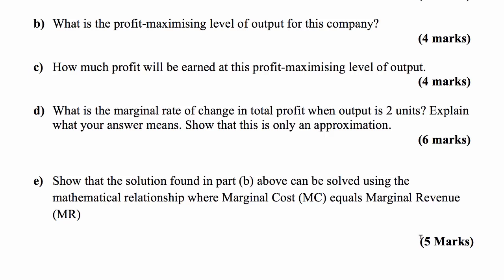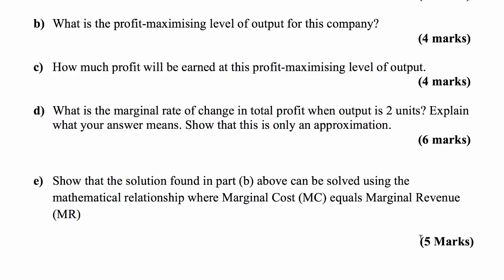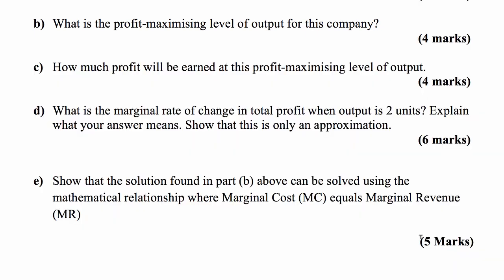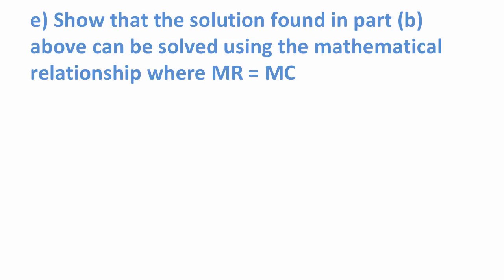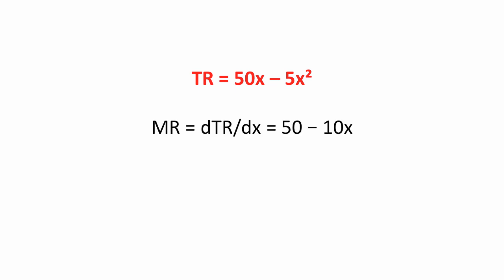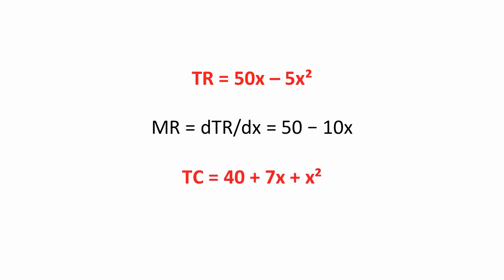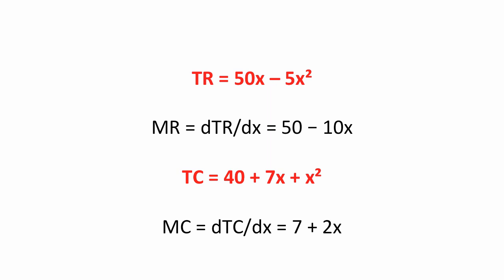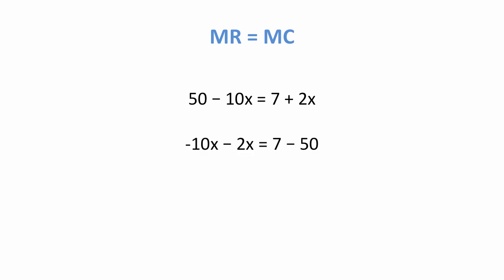Using the Relationship MR = MC to Find the Profit-Maximizing Level of Output (Part 5 of 6)